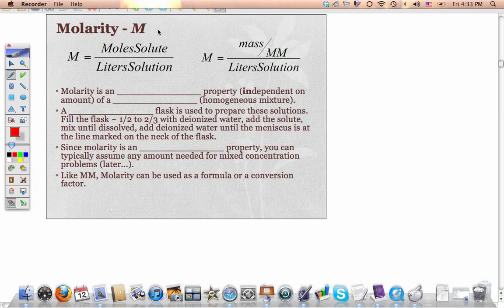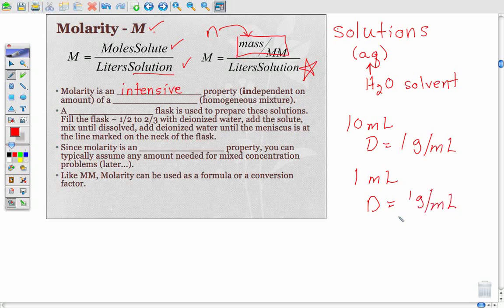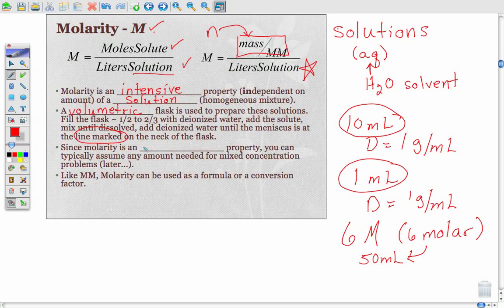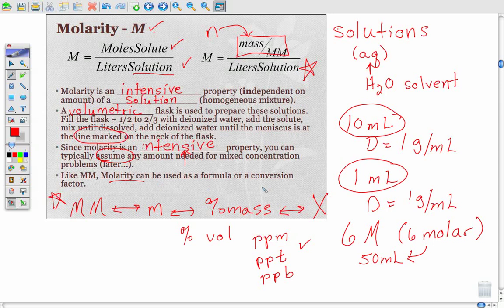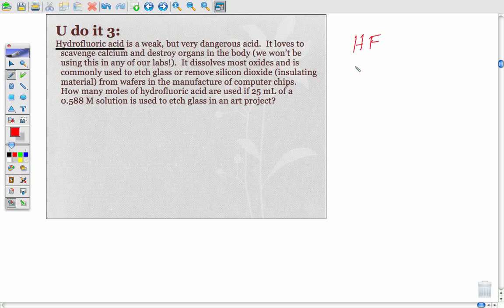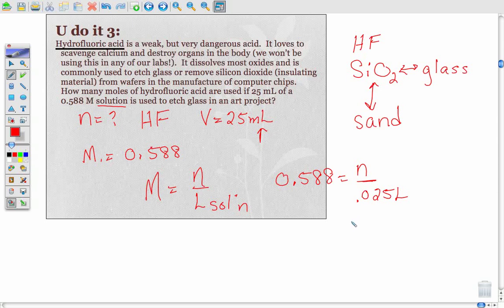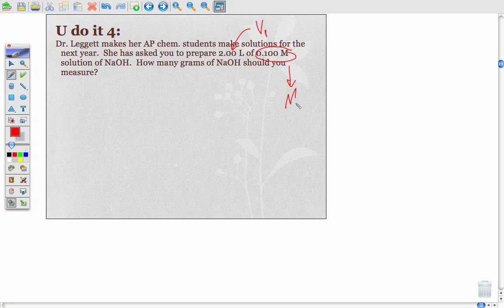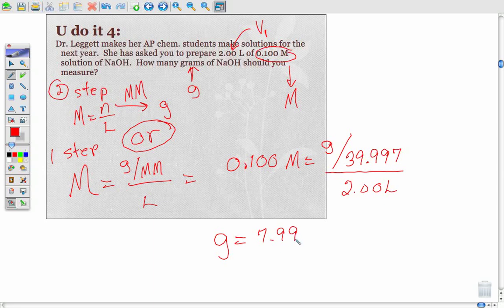Leggett AP/IB Chemistry Stoichiometry 2 Molarity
A review of calculating the molarity of a solution.